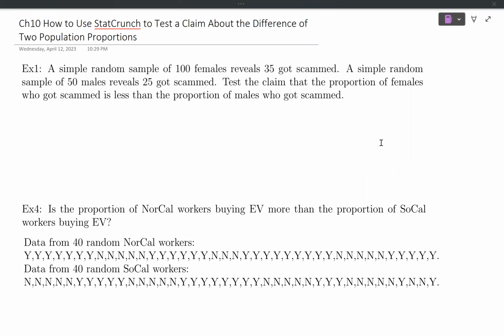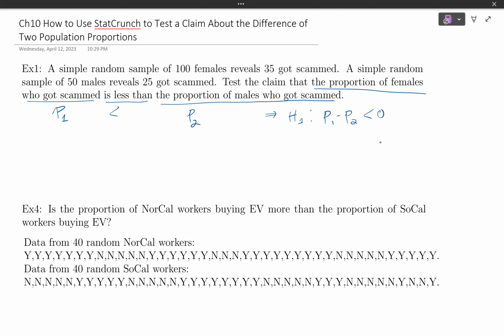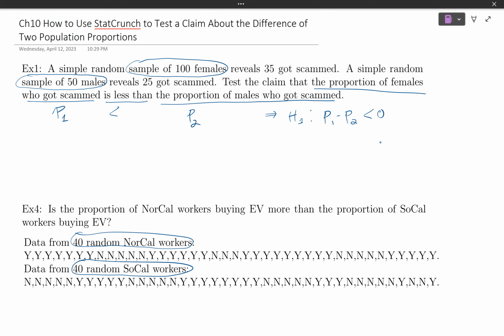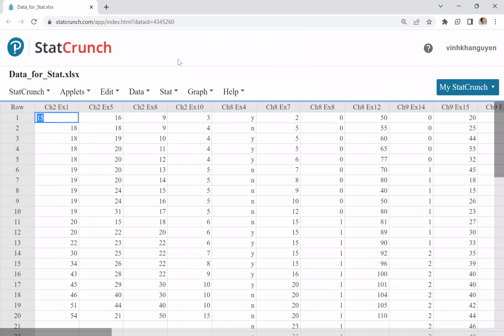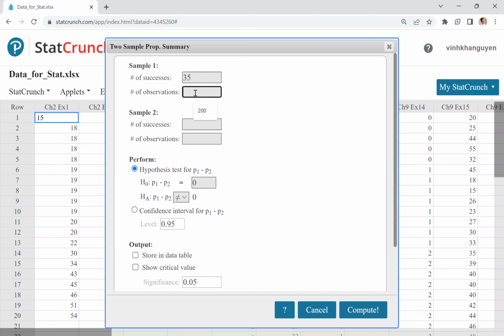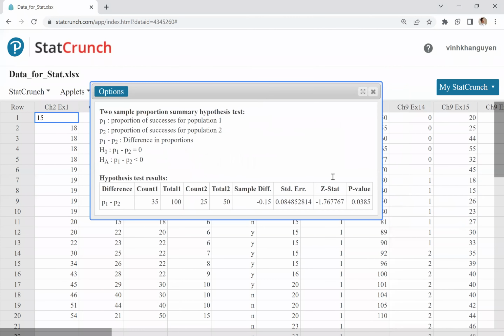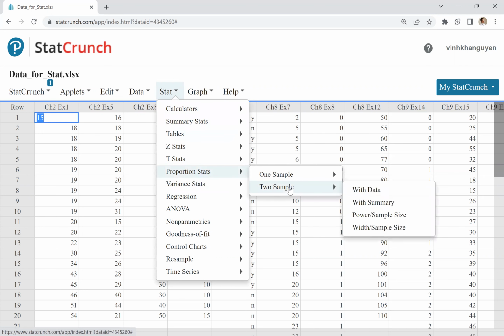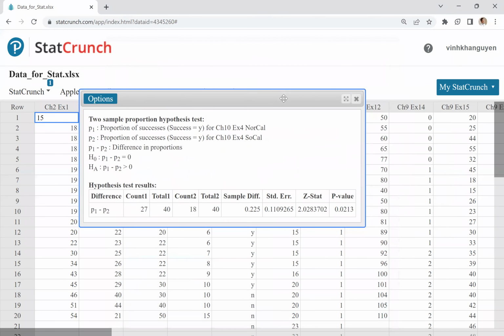Ch10 How to Use StatCrunch to Test a Claim About the Difference of Two Population Proportions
This video shows learners how to use StatCrunch to test a claim about the difference of 2 population proportions using 2 independent samples.